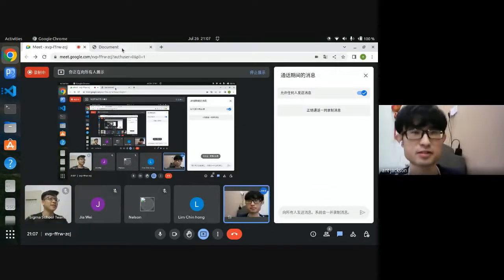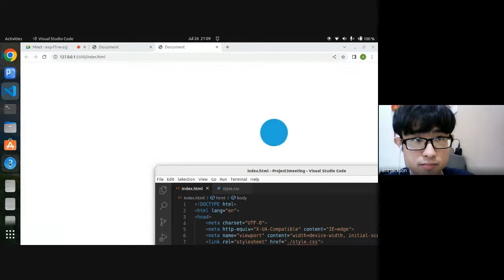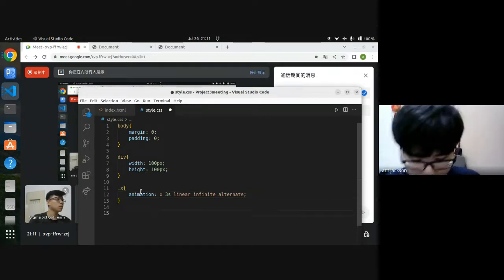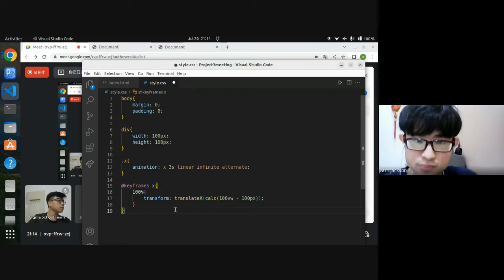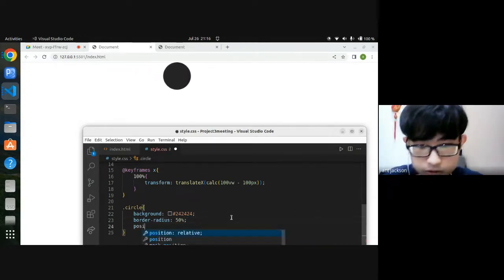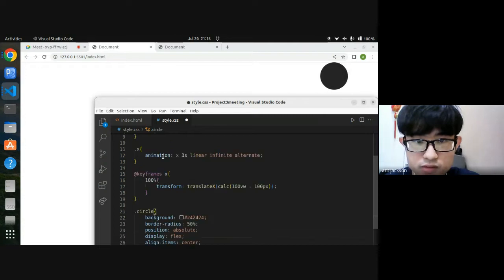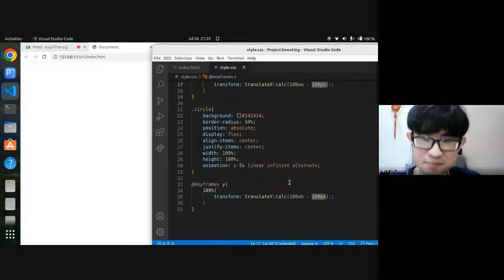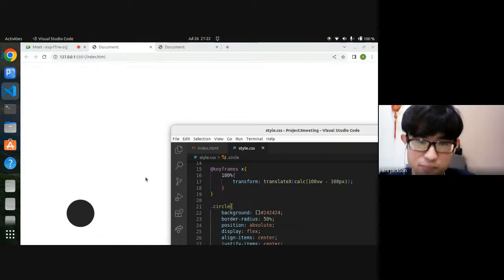Student Pair Learning Team 2 Jackson & Jia Wei Session 7 Bouncing Ball